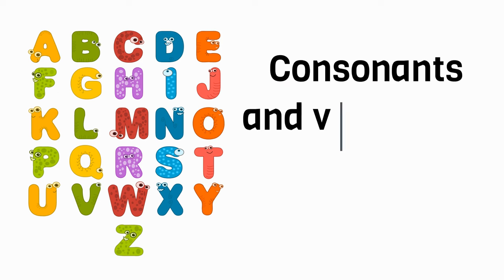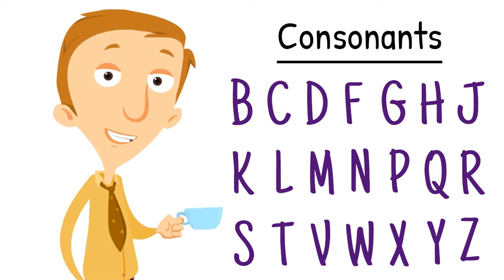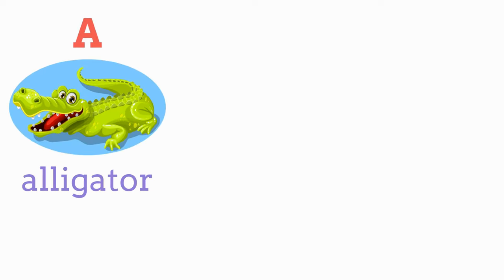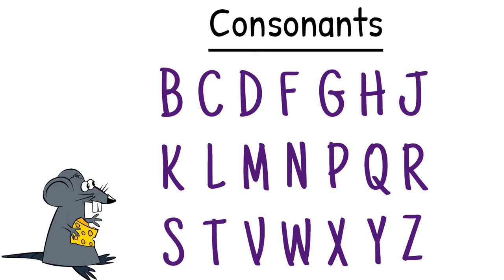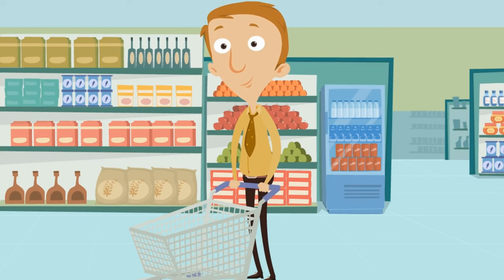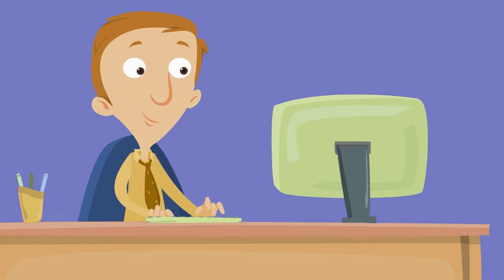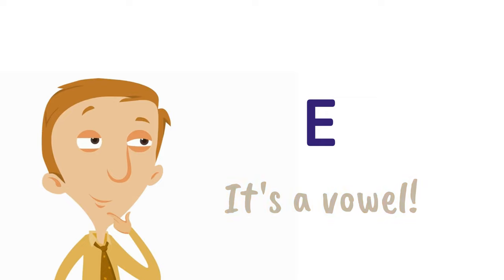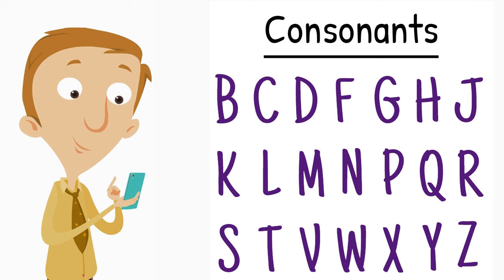Consonants and Vowels for Kids | Homeschool Pop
Learn all about consonants and vowels in this fun learning video for kids! You learn a chant to remember the vowels, and will practice by identifying vowels and consonants on your own!

00:00 Introduction
0:21 What are consonants and vowels?
1:08 What are the vowels?
2:10 The vowel cheer
3:13 My favorite consonant
3:51 Consonant and vowel practice
5:44 Count the Vowels game

Daniel
"Homeschool Pop"